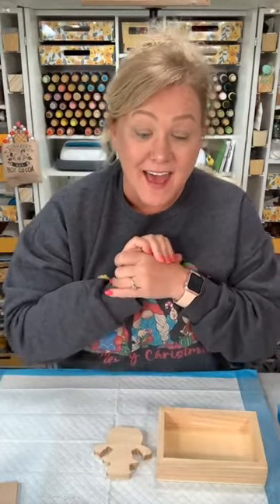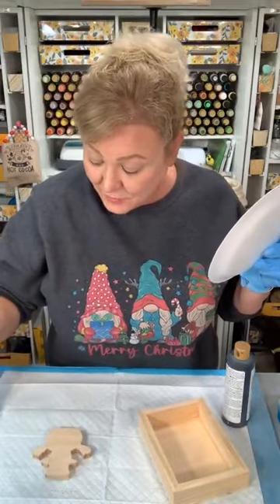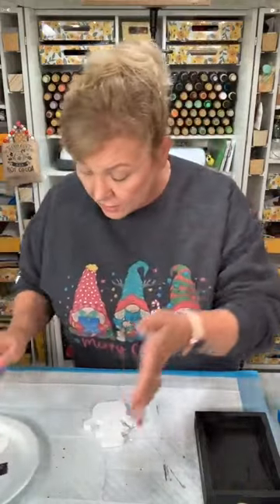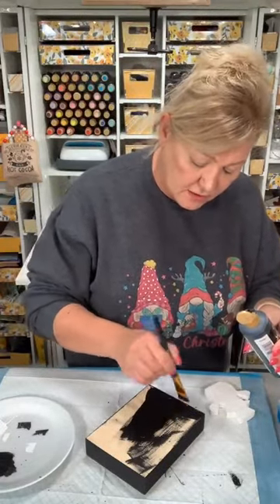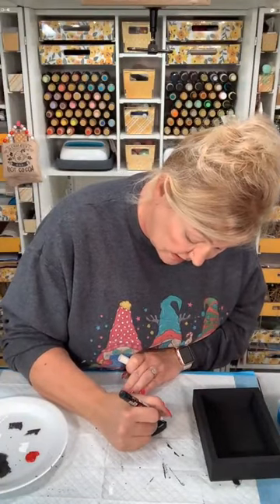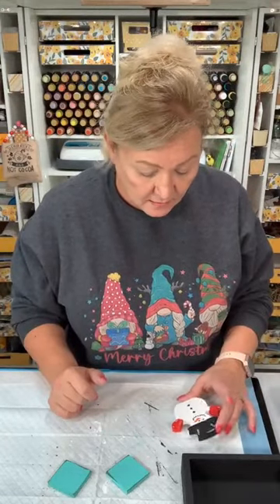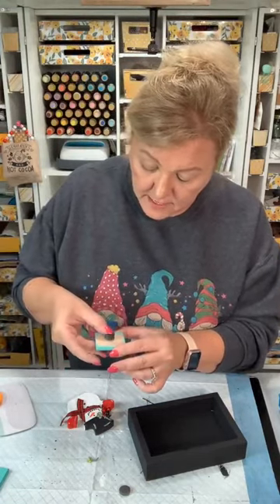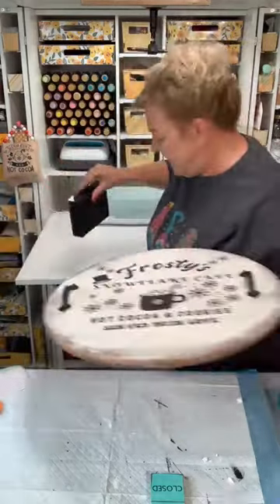SNOWMAN COFFEE BAR SIGN- CRICUT INTERCHANGABLE SIGN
“I help crafters go from overwhelmed, confused and not creating with their Cricut to confident, excited and creating gorgeous crafts” Bee Inspired Carol

The Maker 3 is THE best die-cutting machine! Check it out -

(Financing available)